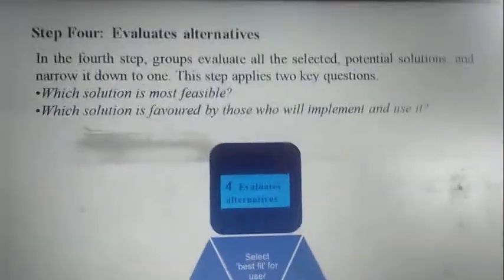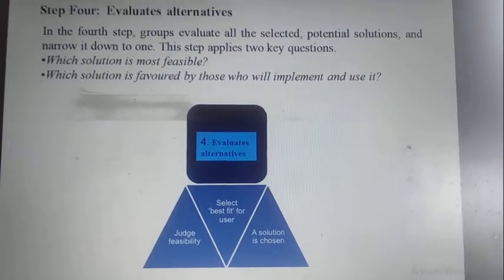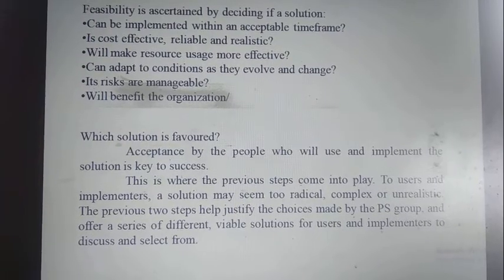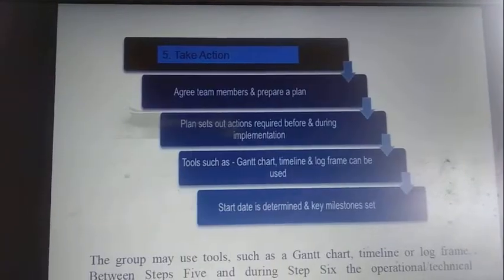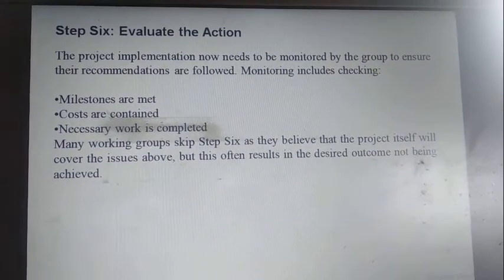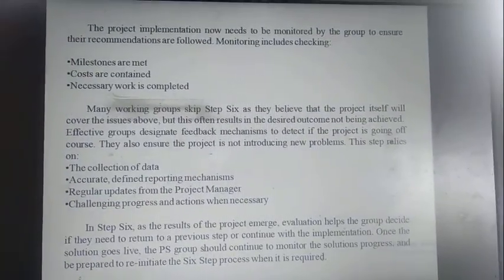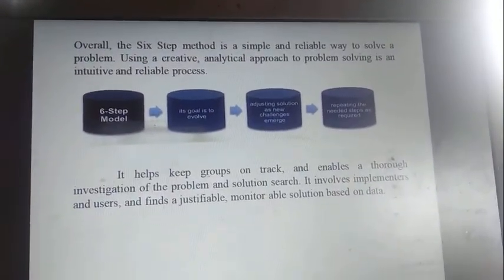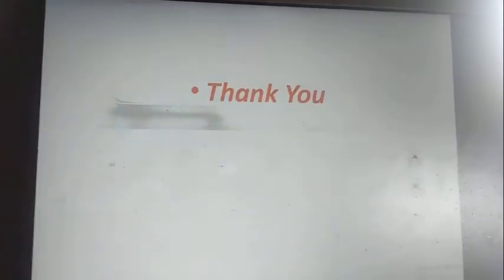Cpt_6_Problem Solving Techniques_session2